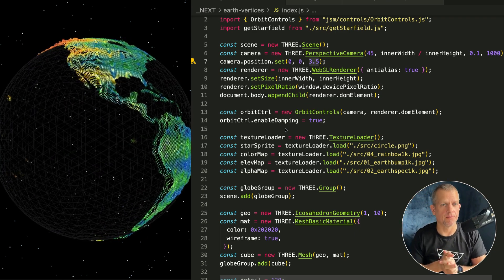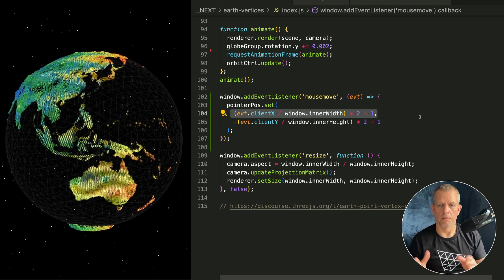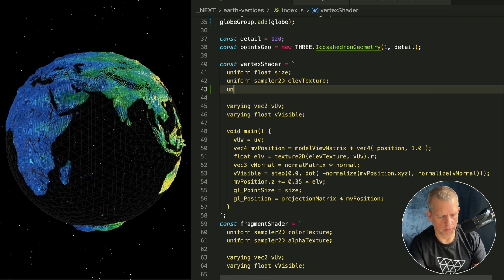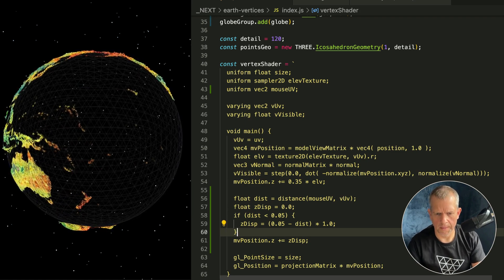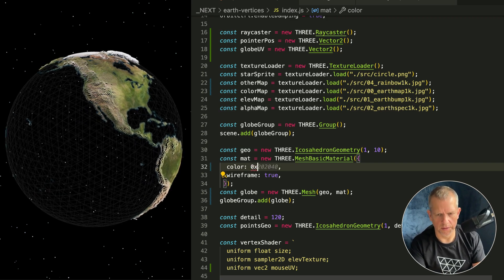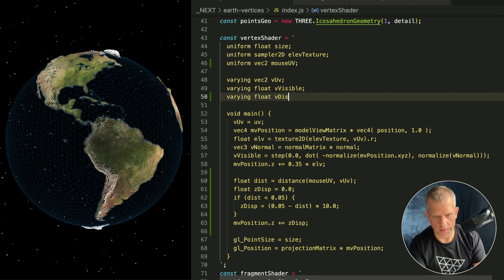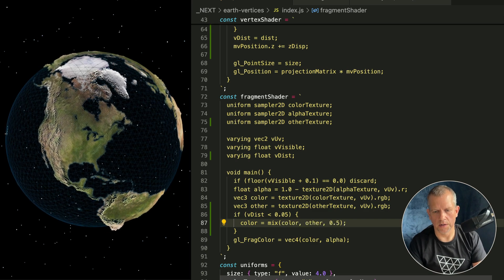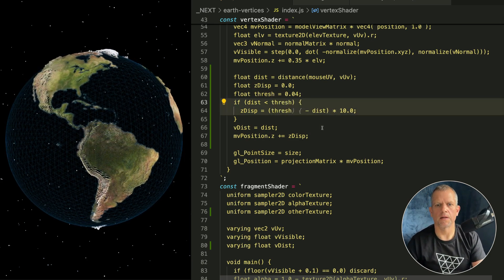Coding Magic: Interactive Earth with Three.js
# Three.js Interactive Vertex Earth

Let's build an interactive globe with Three.js, complete with a starfield background and orbit controls. The globe uses custom shaders to apply textures, elevation, and alpha transparency.

## Features
- **Interactive Globe**: A rotating 3D globe built with an `IcosahedronGeometry`, wireframe, and point geometry using custom shaders.
- **Custom Shaders**: Vertex and fragment shaders are used for applying color, elevation, and alpha textures.
- **Starfield Background**: A dynamic starfield for added depth and visual appeal.
- **Orbit Controls**: Allows users to rotate and zoom the globe interactively using the mouse.
- **Responsive Design**: Automatically adjusts the canvas size when the window is resized.

### Customization
- **Globe Appearance**: Modify the textures in the `TextureLoader` (`colorMap`, `elevMap`, and `alphaMap`) to change the appearance of the globe.
- **Starfield**: Adjust the number of stars or their size in `getStarfield.js` to change the look of the starfield.
- **Shaders**: Modify the vertex or fragment shaders for custom visual effects on the globe's surface.

### Acknowledgments
- [Three.js] for the awesome 3D library.
- [Three.js Forum] for shader examples and discussions.